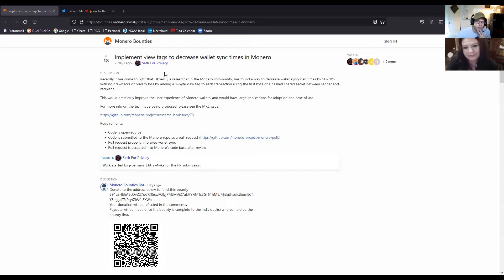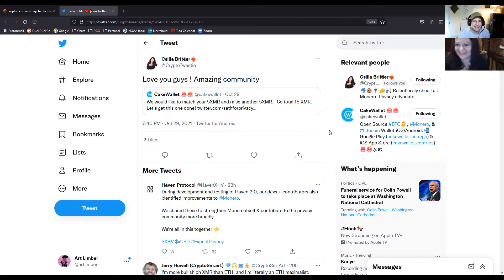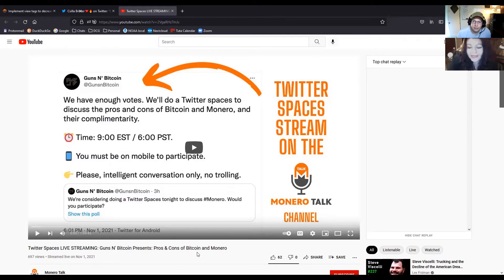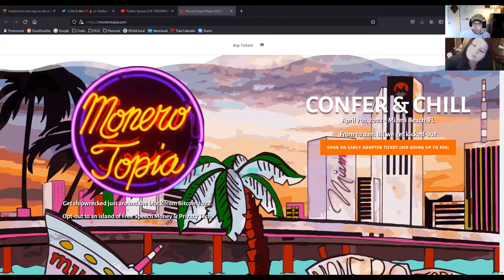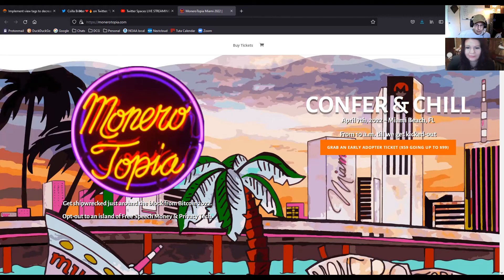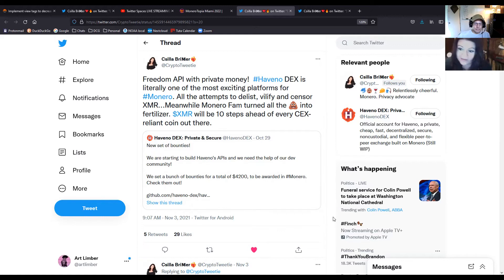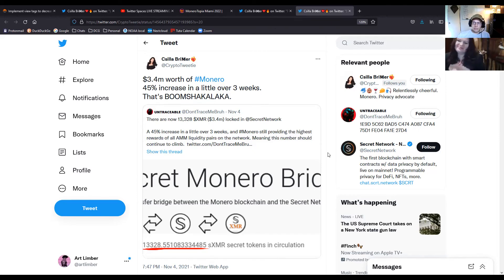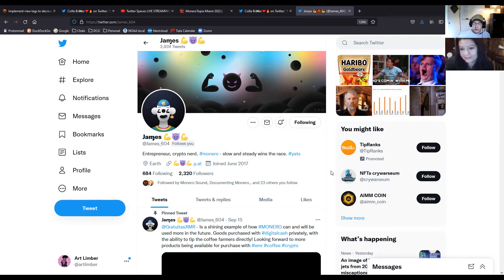Another week, another innovation. Monero is on fire 🔥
🔐 This innovation will reduce the wallet sync by 50-70% with no drawbacks or privacy loss by adding a 1-byte view tag
🔐Twitter Space discussing Bitcoin / Monero: pros and cons and complementarity.

🔐 $3.4m worth of Monero
45% increase in a little over 3 weeks.
That's BOOMSHAKALAKA.